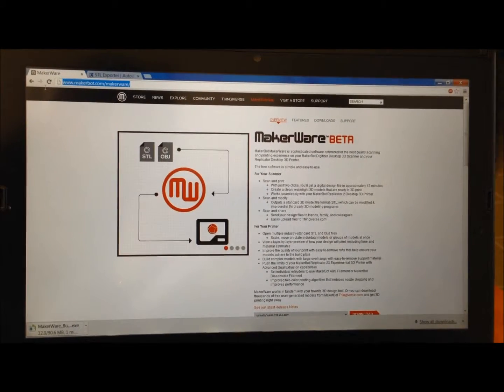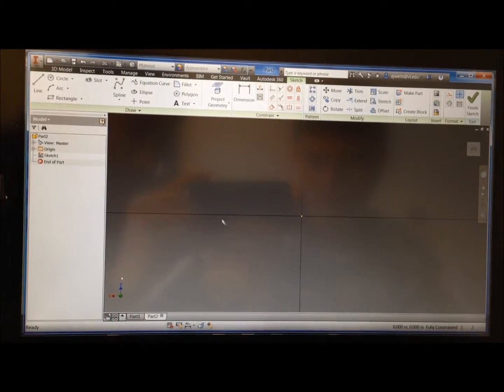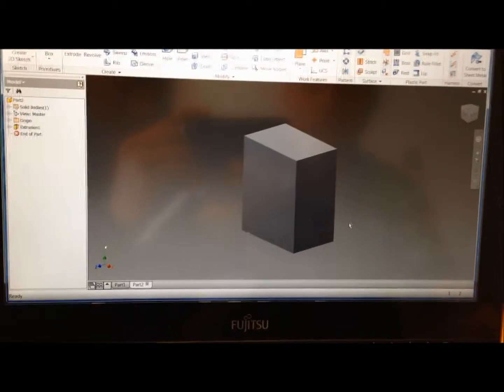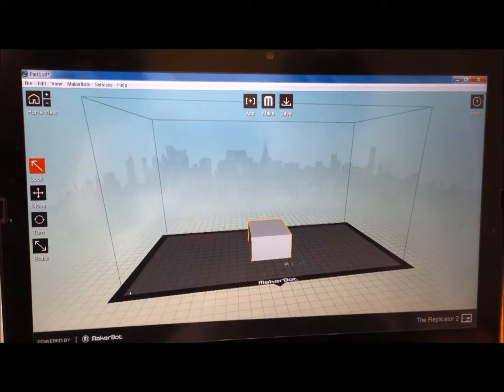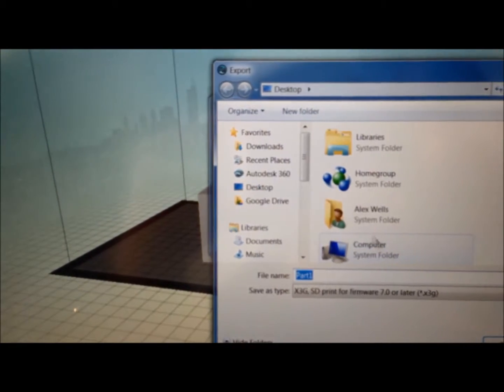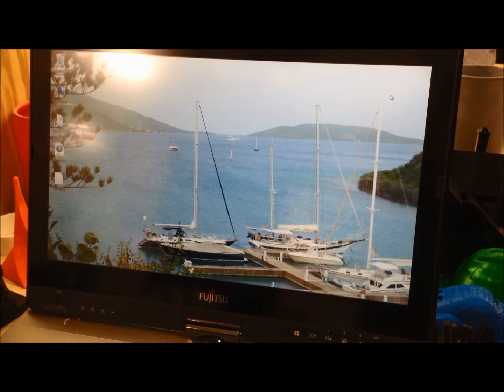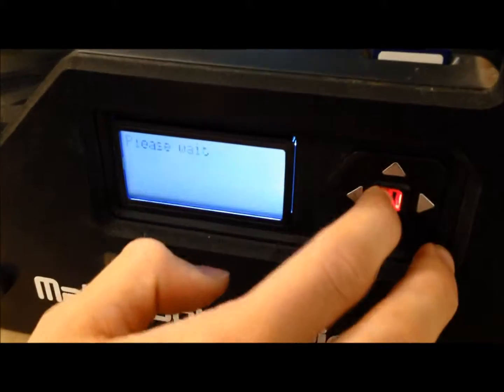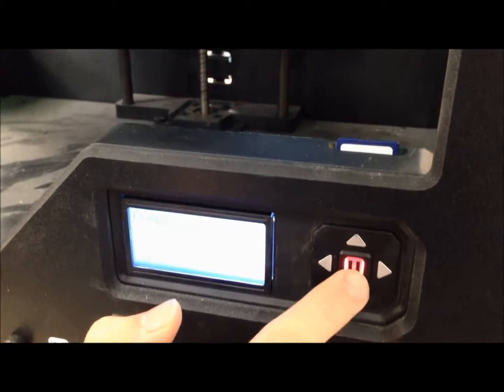3D Printer How To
How to Properly Use a 3D Printer: By Emily Ward, Alex Wells, Malik White, Curtis Williams, and Jon Wood